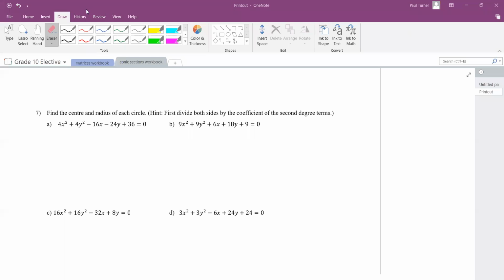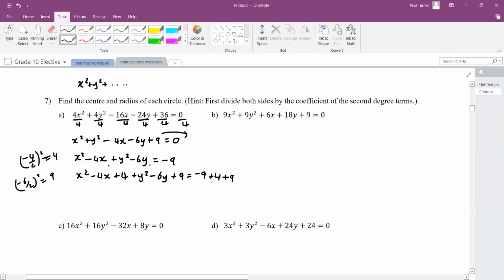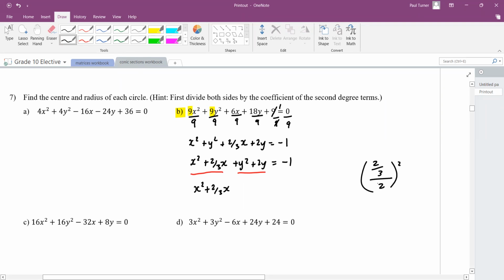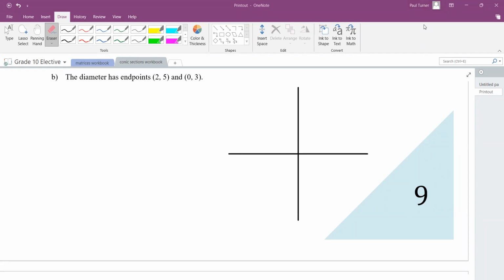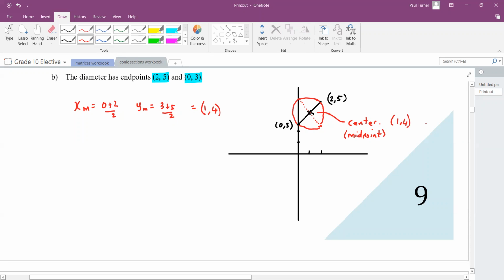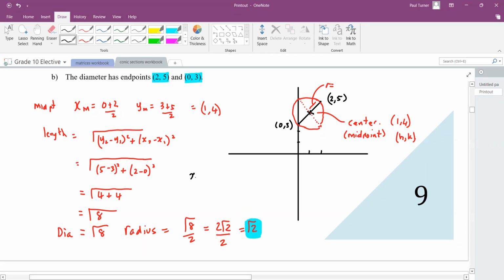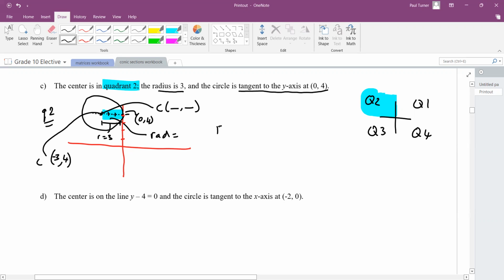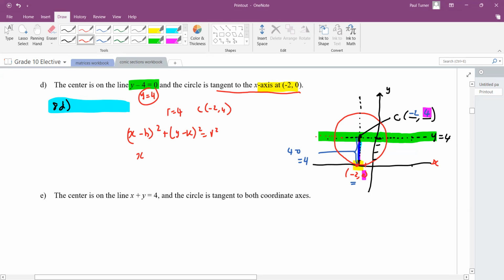Conic sections - Circles (2)